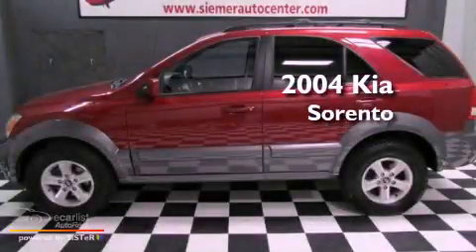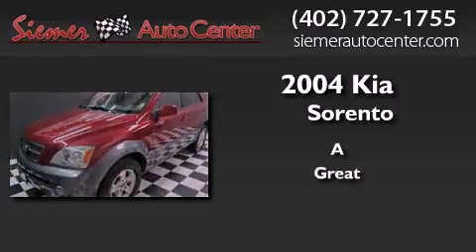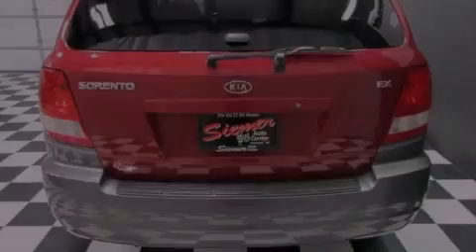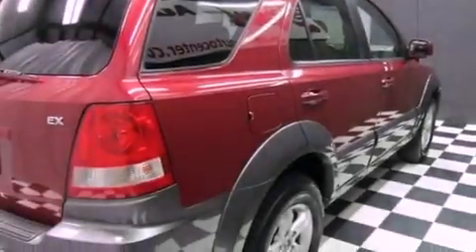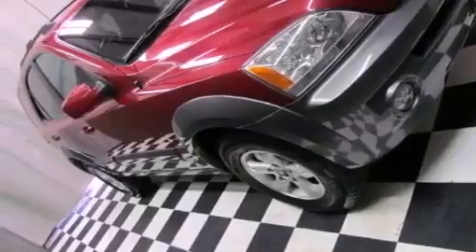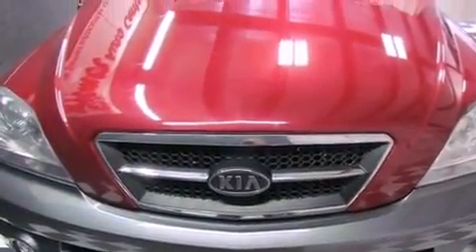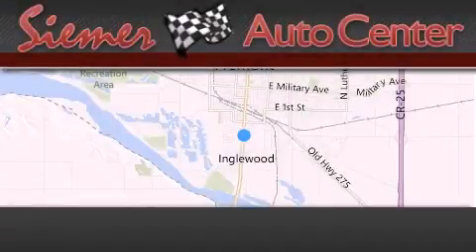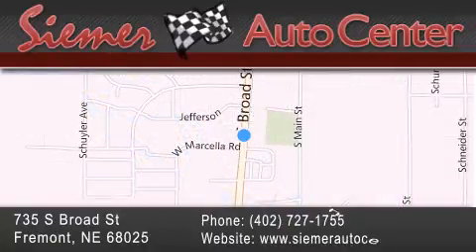Pre-Owned 2004 Kia Sorento Fremont NE 68025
Year : 2004
 Make : Kia
 Model : Sorento
 Engine : 3.5L (214) DOHC MPFI 24-valve V6 engine
 Trans . : Unspecified
 Exterior : Burgundy
 Miles : 99,211
 Interior : Gray
 Stock : 242906

 735 S. Broad St